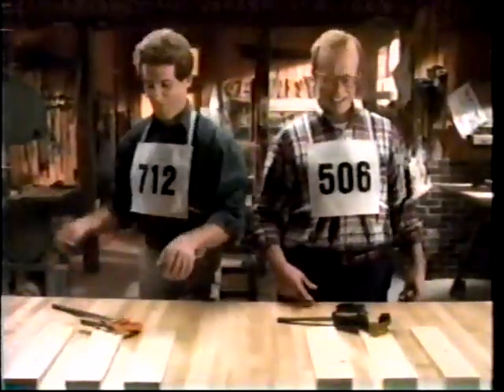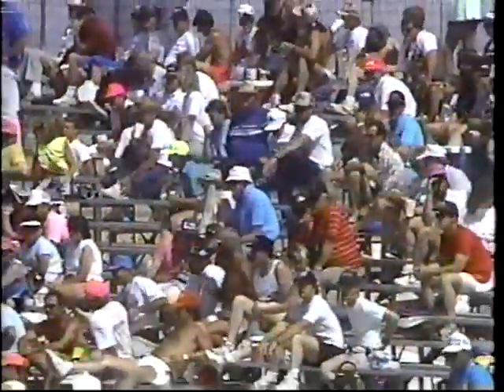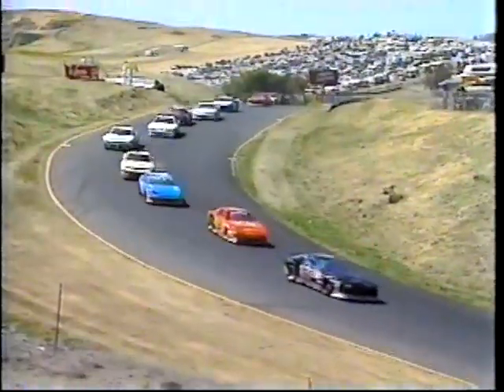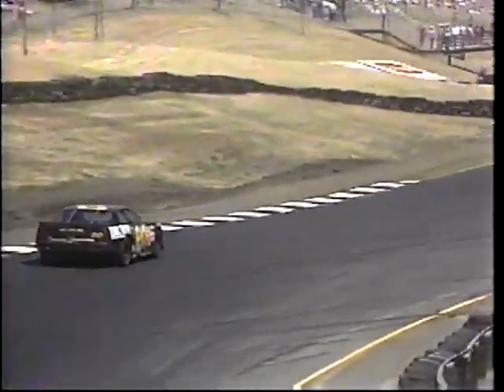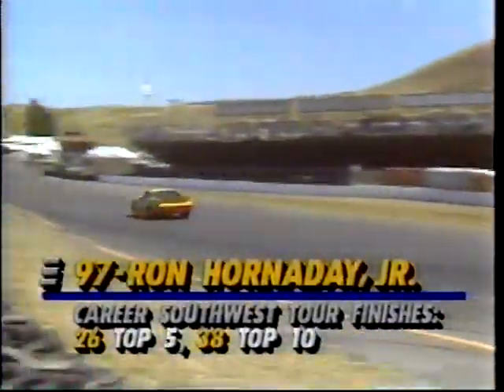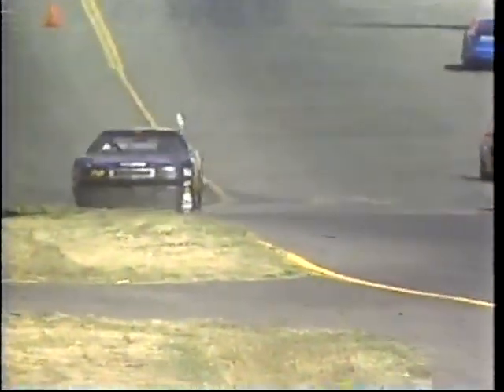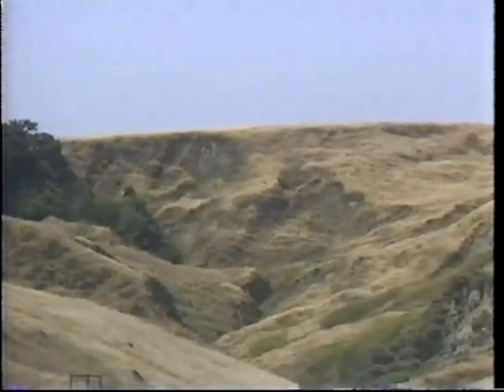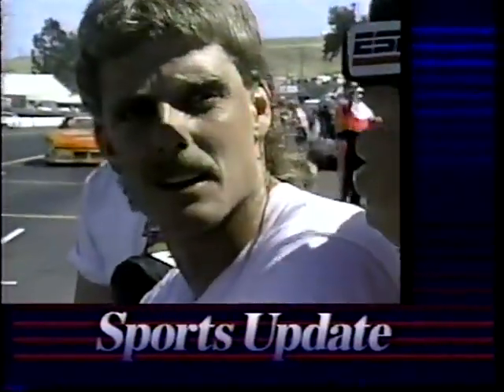1991 NASCAR Southwest Tour Series Kodalux Processing 200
1991 NASCAR Southwest Tour Series Kodalux Processing 200. Please note that this is only the latter stages of the race.